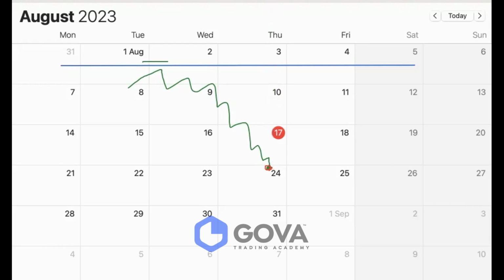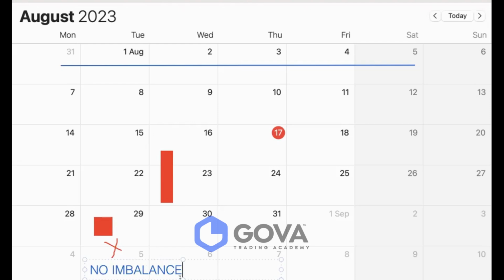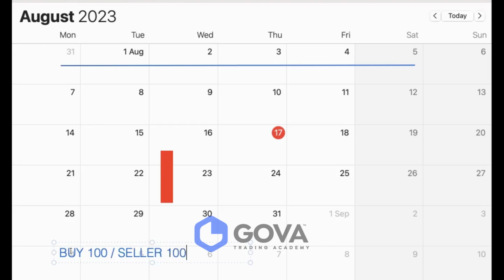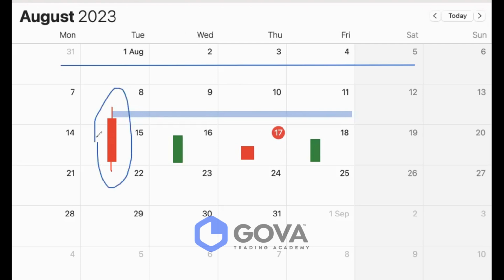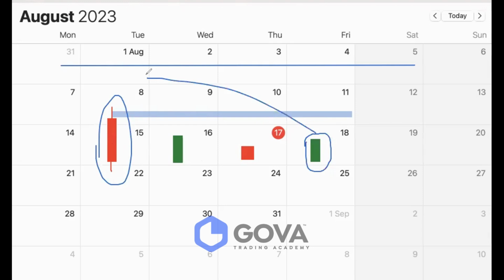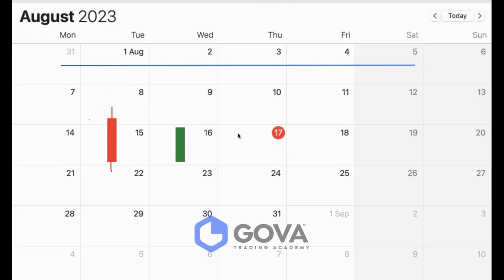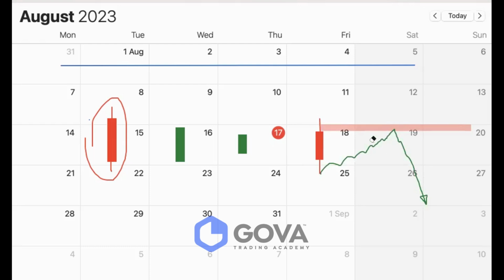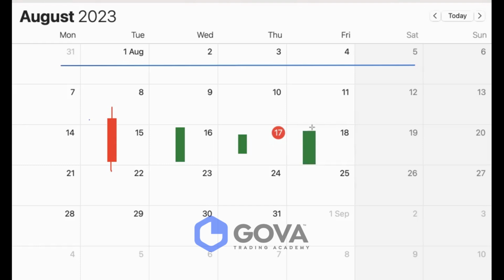31 DEEP FSCP EXAMPLE